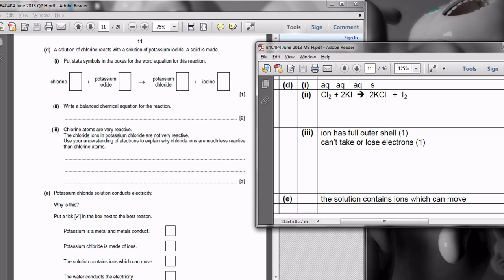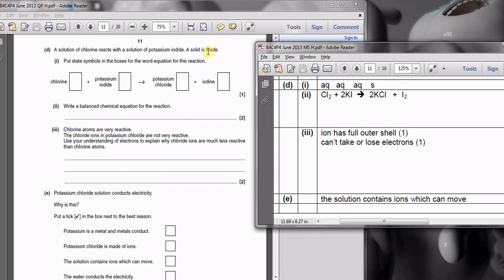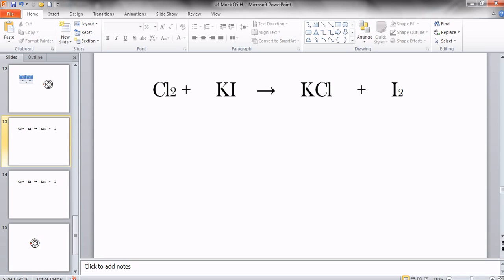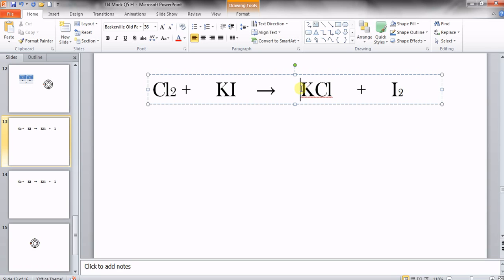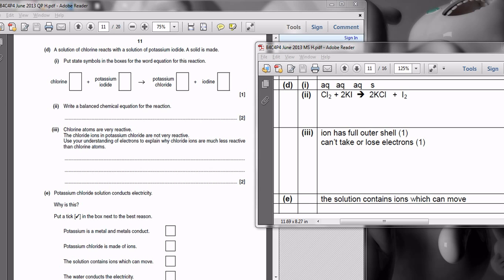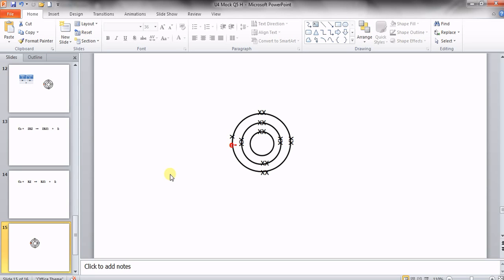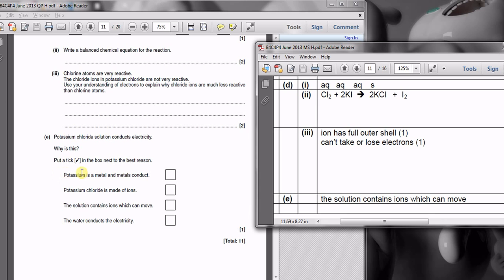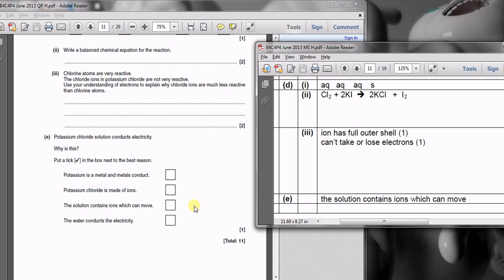Add Mock Qn 5) d)-e) (H)